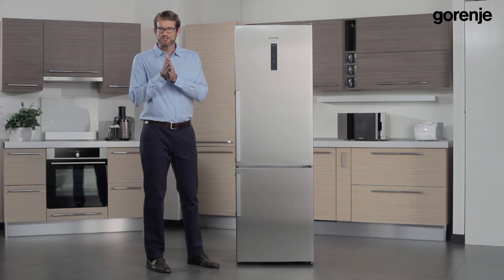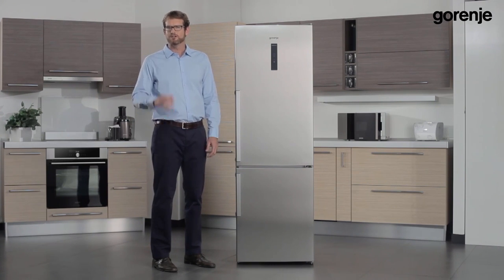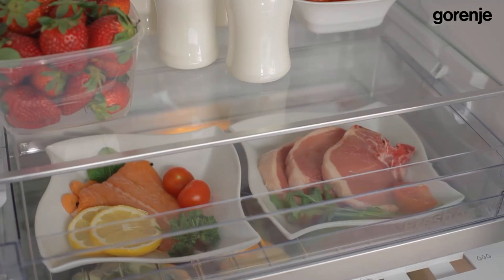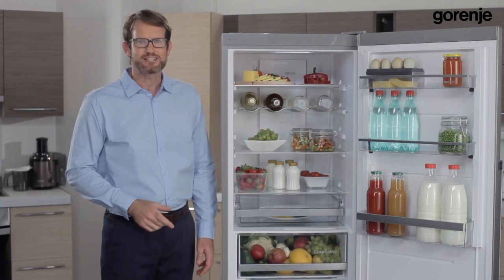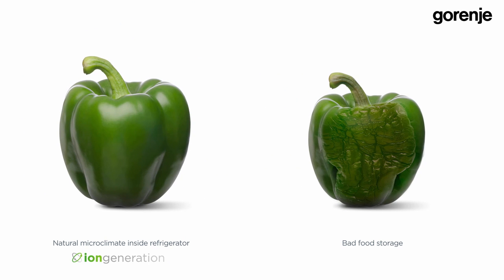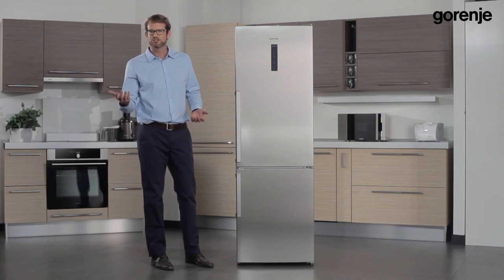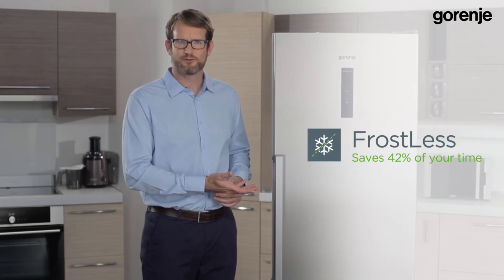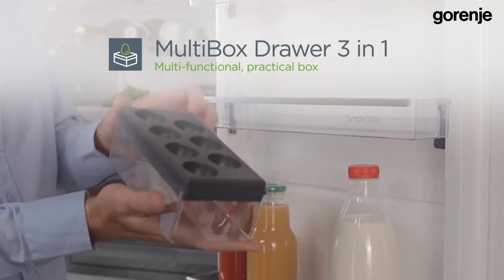gorenje IONgeneration Technical movie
Achieving a natural microclimate is an immense challenge for
producers. Gorenje's ION generation refrigerators are completely
focused on meeting this challenge.

Nutritionists recommend we eat 5 to 9 servings of fresh fruits and vegetables per day. Not
many people have the opportunity to eat fresh meals so frequently due to hectic lifestyles.
Luckily, supermarkets nowadays off er good quality, organic foods. These organic foods
decay quite quickly in conventional refrigerators; so, focusing on natural microclimate and
temperature stability is essential when buying a household refrigerator.